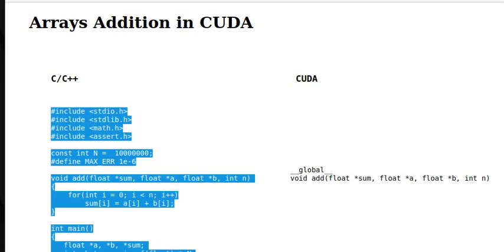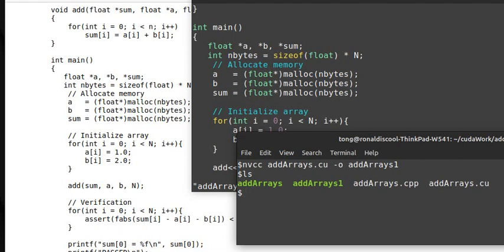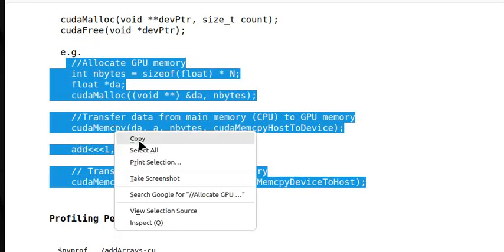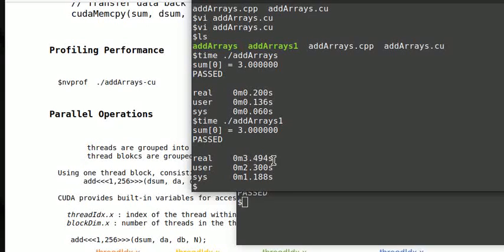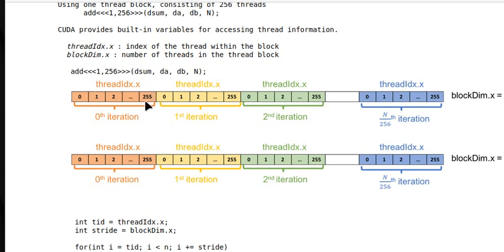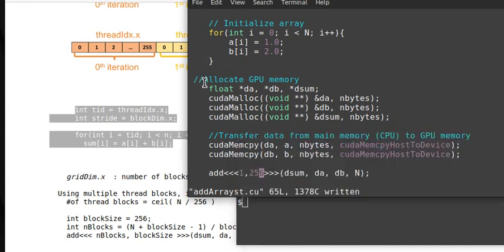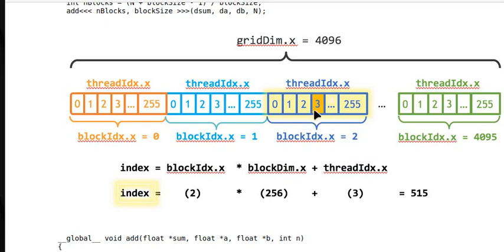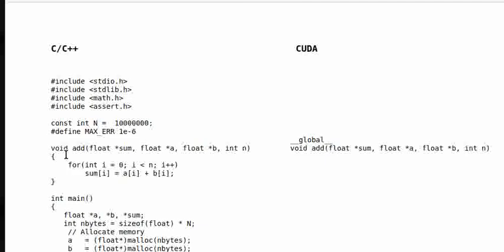Arrays Addition in CUDA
Corrections: In the video, cudaFree ( a ) should be cudaFree( da ) .